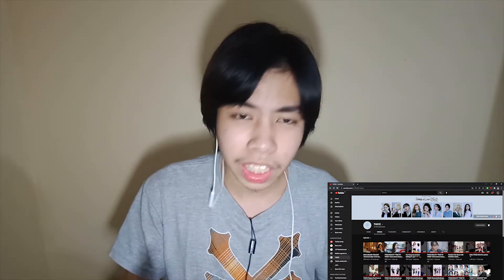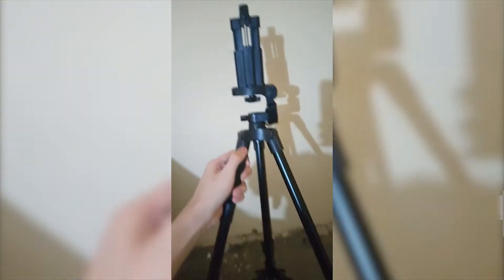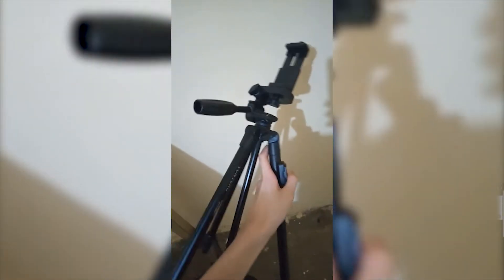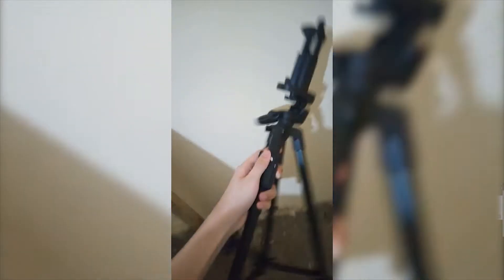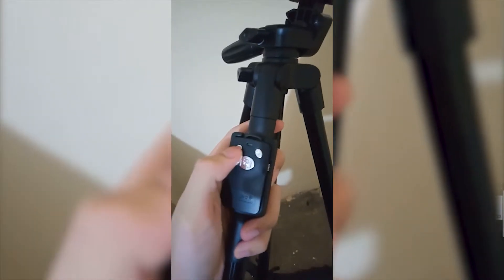REACTION to MINA MELODY PROJECT "Snowman Sia" Cover by MINA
Video recorded at December 19,2021 | 23:56/11:56pm

Kon'nichiwa, Annyeonghaseyo, Wassup Guys! Johnz here at ngayon nga ay marereact tayo sa Melody Project ni Mina ng TWICE.

BGM
twice - scientist (lofi version)

YOLOST Gang